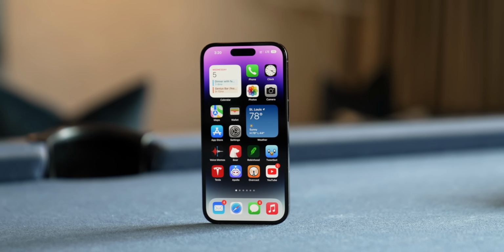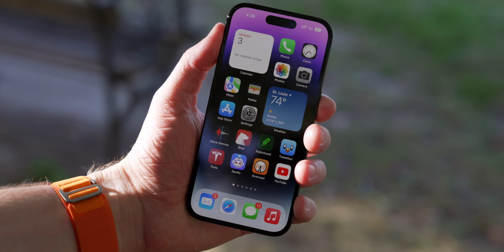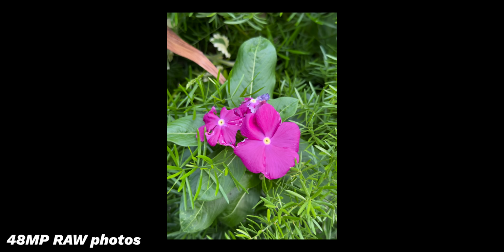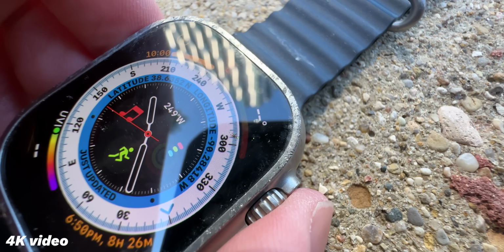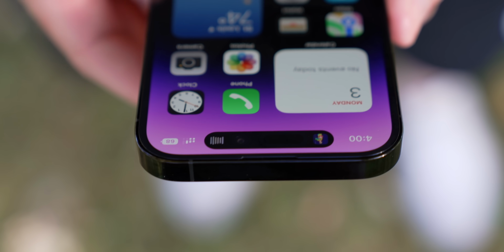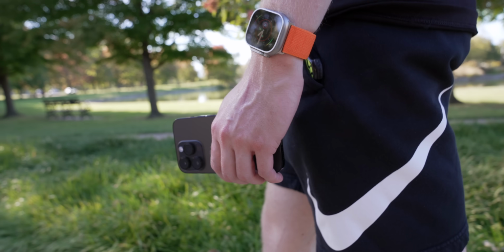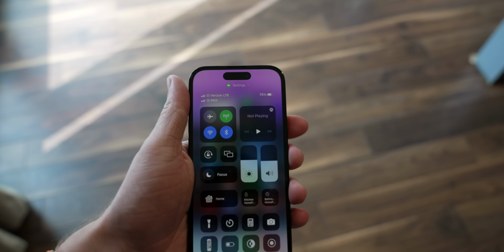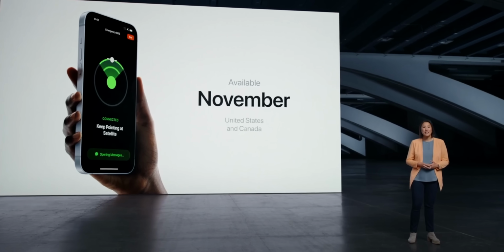iPhone 14 Pro Is...Perfect?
With so much new here, there's actually a lot less perfect than on iPhone 13 Pro. But it's just too much fun to put down and I love it for where it's at.

Timestamps
0:00 Intro
0:40 Display
2:35 Cameras
5:50 Everything else
8:42 Conclusion